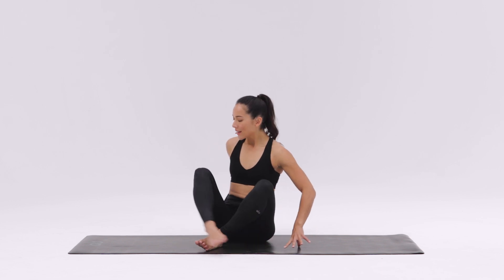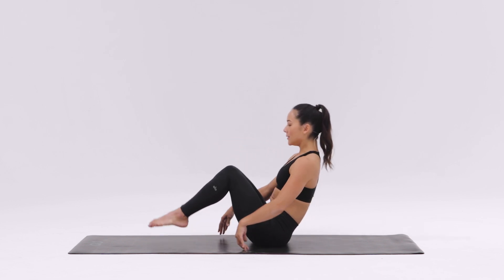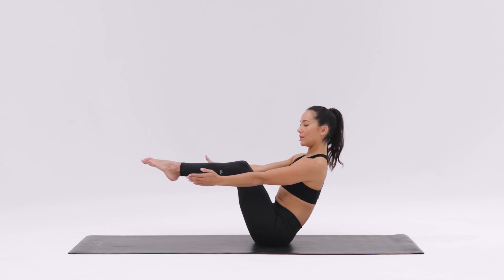How to do Half Boat Pose | Ardha Navasana Tutorial with Briohny Smyth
Learn how to do Half Boat Pose (Ardha Navasana). This free beginner video tutorial will teach you the proper alignment and technique to help you safely move into Half Boat. Continue practicing with this full-length yoga class

Half Boat is strengthening pose that will work your ab muscles and improve core stability. It is one of two variations of Boat Pose.

Here are some health benefits of Half Boat Pose:
- Strengthens your abs, hip flexors, and lower back
- Builds core strength and stability
- Improves balance and posture
- Stimulates digestion

How to do Half Boat Pose:
1. Start in Navasana (Boat Pose) position with your legs straight or bent.
2. Draw your tailbone forward and round your upper back as you slowly lower your body down so that your heels and the tips of your shoulder blades hover just above the mat.
3. Squeeze your inner thighs together, bring your big toes toward each other, and engage your glutes and your core by drawing your lower belly down and your ribs in.
4. Gaze forward toward your toes or up toward the sky.

Liked this Half Boat Pose tutorial? Kickstart your home yoga practice with a free two-week trial to AloMoves.com. We recommend this full-length yoga class: